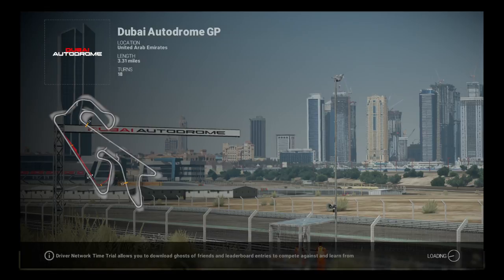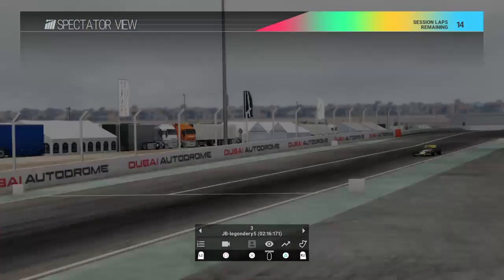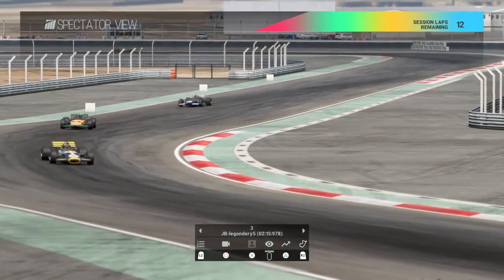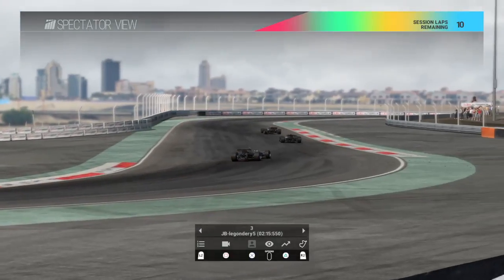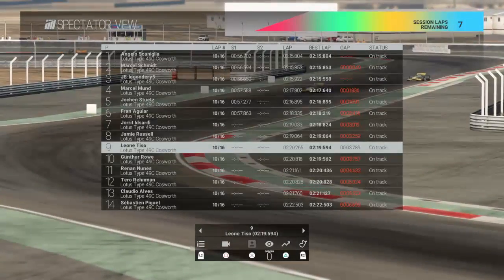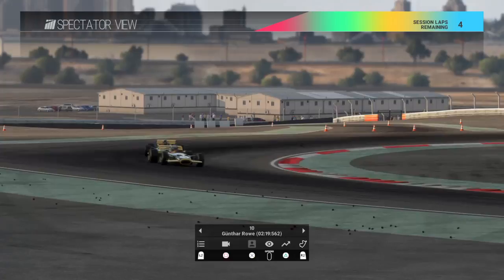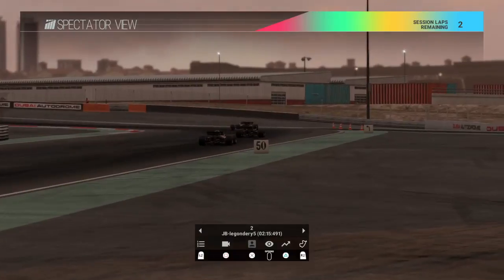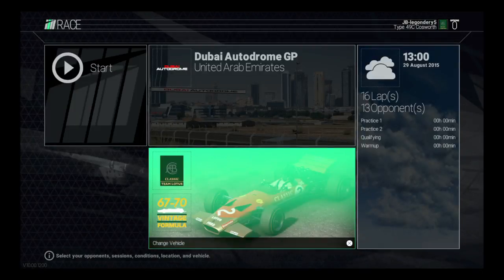49C Cosworth race